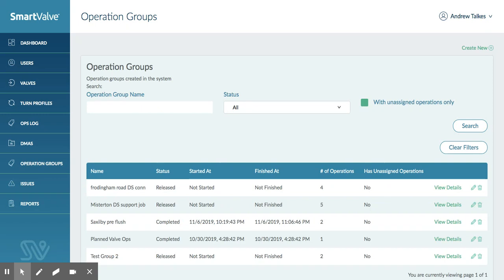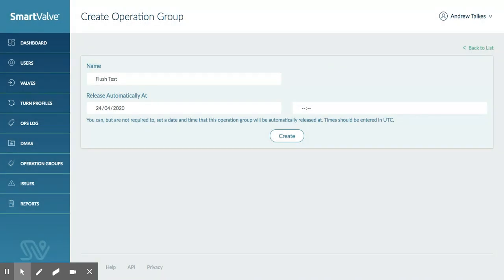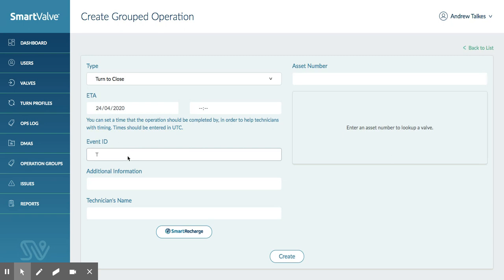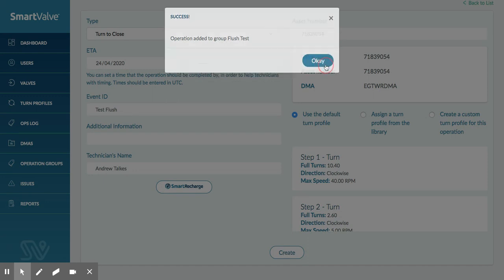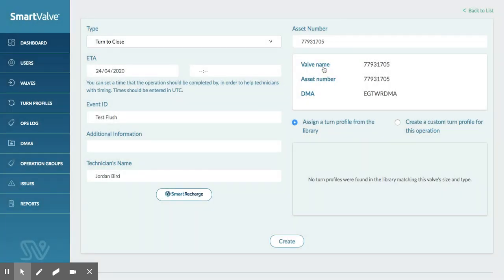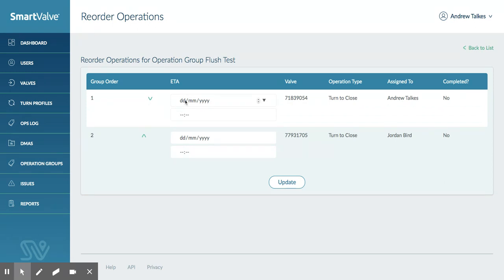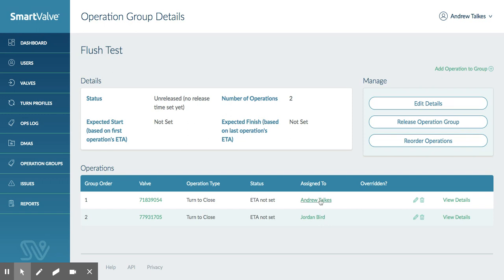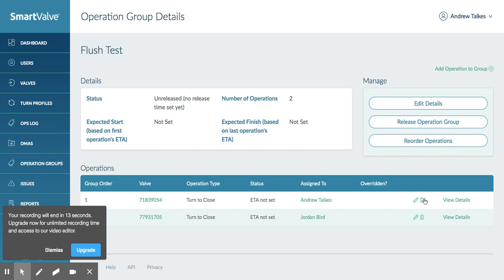Setting up a grouped operation within the Web App.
This video shows you how to set up a grouped operation. A grouped operation is one which involved multiple valve ops across one or more technicians. This video goes through the process of setting up the grouped operation and releasing it to the technicians via the SmartValve App.